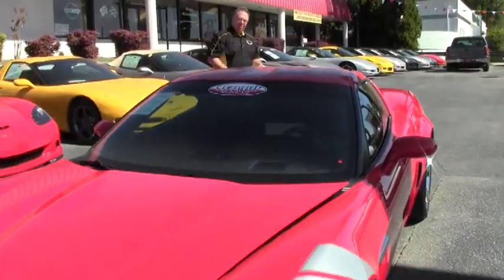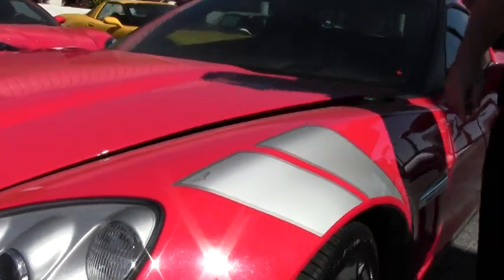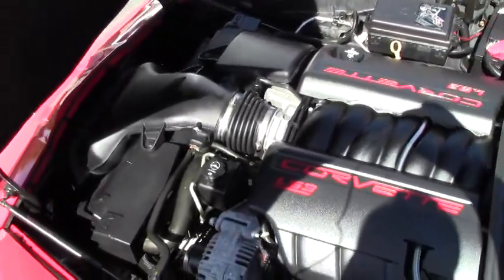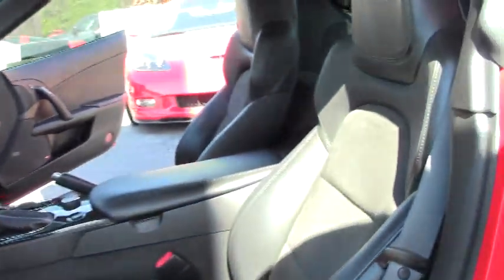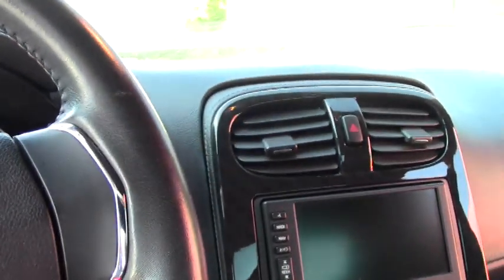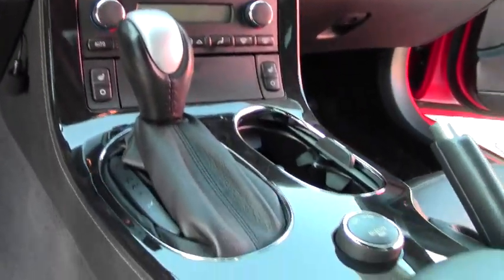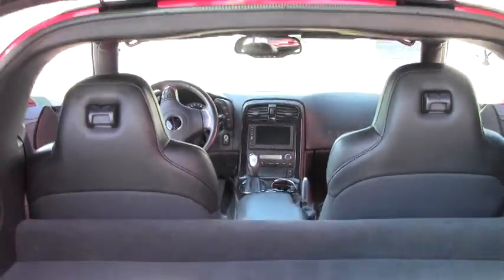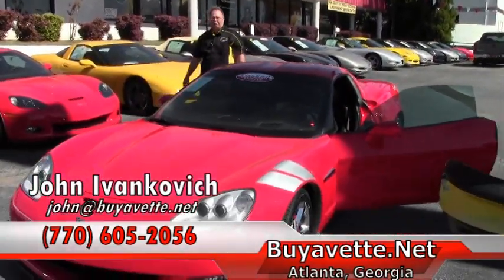2012 Corvette Grand Sport 3LT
2012 Corvette Grand Sport 3LT For Sale